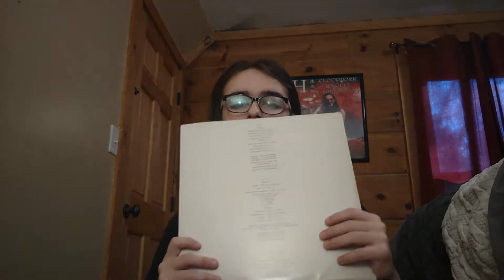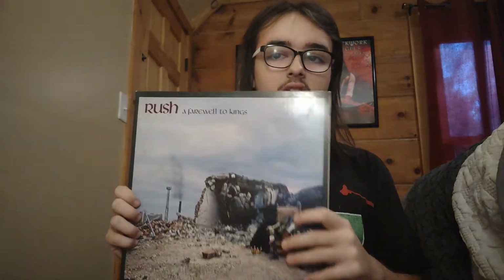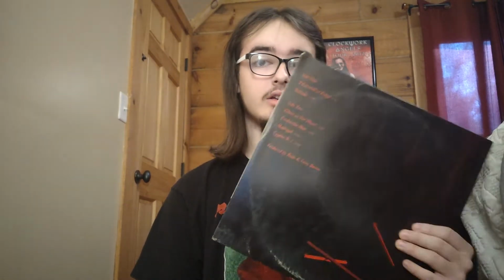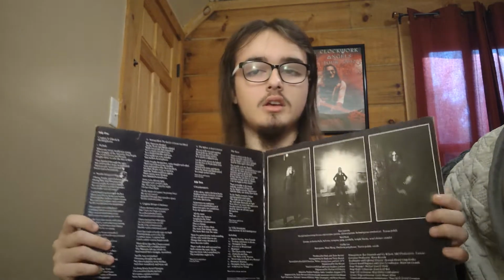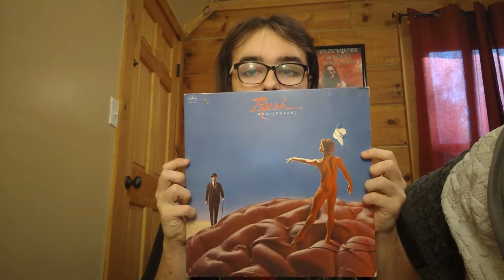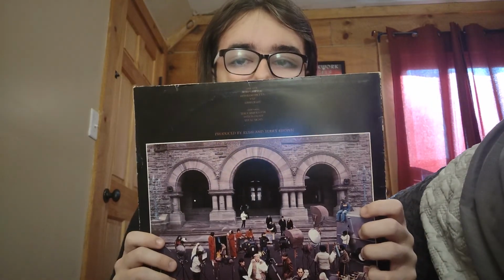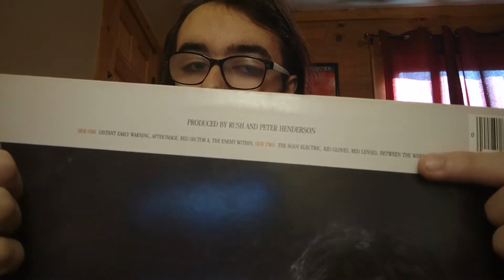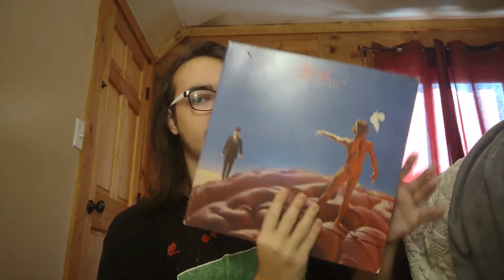What's on the Turntable Episode 1: Rush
Today on the premiere of my brand new YouTube series What's on the Turntable, we look at the Rush albums that my Dad has in his enormous vinyl collection. Enjoy the video my fellow YouTube divers!